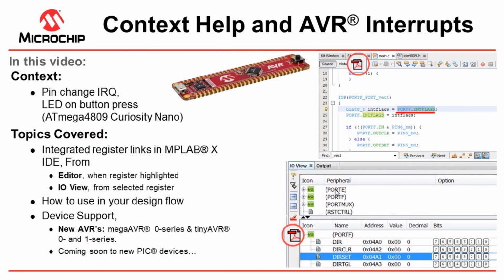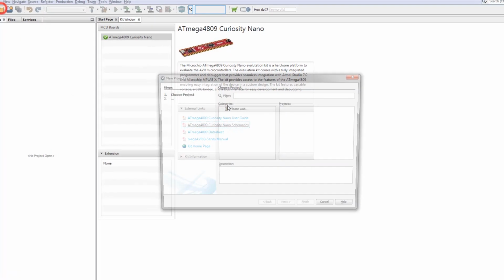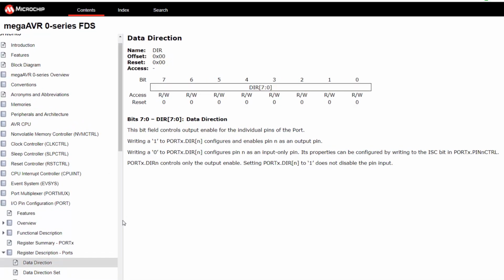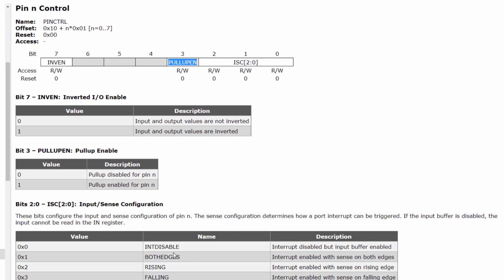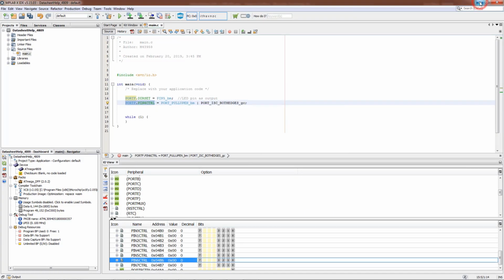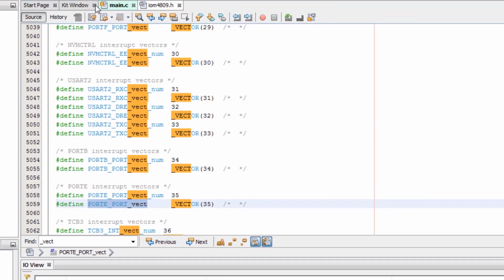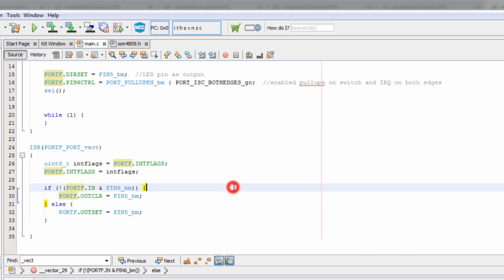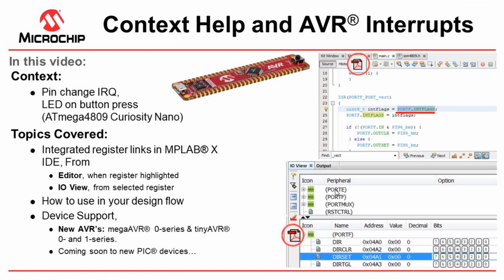Getting Started with AVR® in MPLAB® X - Context Datasheet Help & AVR® Interrupts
Context:Pin change IRQ, LED on button press (ATmega4809 Curiosity Nano)

Topics Covered:

Integrated register links in MPLABX, From
    Editor, when register highlighted
    IO View, from selected register
How to use in your design flow
Device Support,
    lNew AVR’s: megaAVR® 0-series & tinyAVR® 0- and 1-series.
Coming soon to new PIC devices…